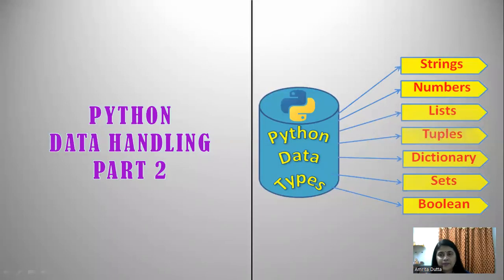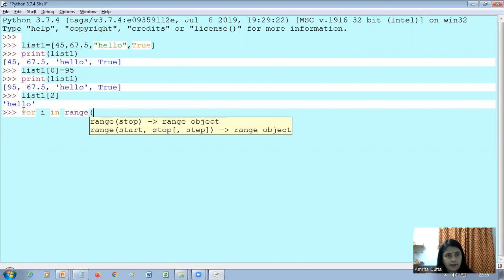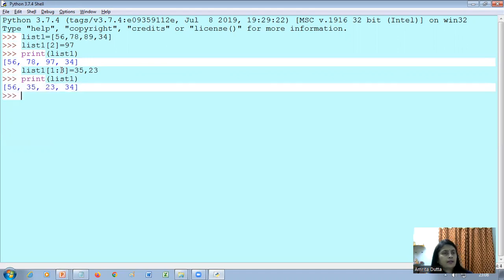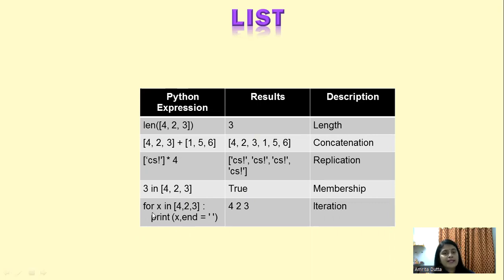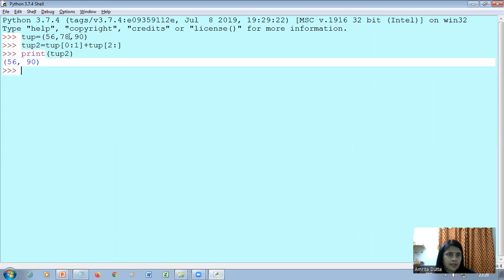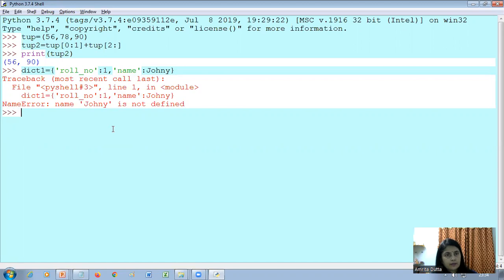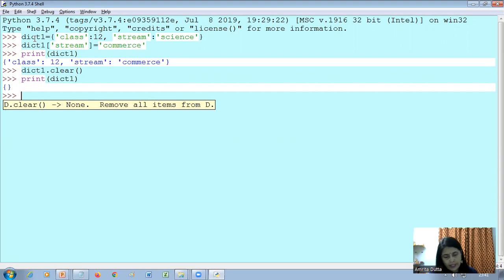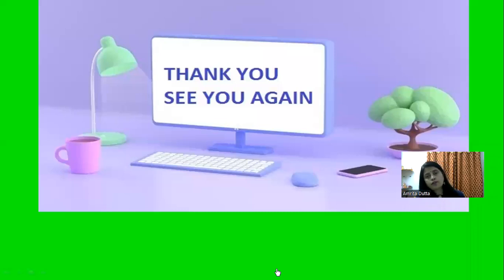12. Python Tutorial for Beginners | Data Handling in Python - Part 2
This video will help a beginner to understand the concept of data types in detail as well as the various data types supported by Python Programming language.
This is the second part of Data Handling in Python. In this video, explanations of List, Tuple and Dictionary data types are given with various coding examples.
Data Handling in Python -
1) Introduction - 00:00
2) List Data Type - 01:34
3) Tuple Data Type – 19:44
4) Dictionary Data Type – 26:35
To learn more on Python Fundamentals you can follow the below links -